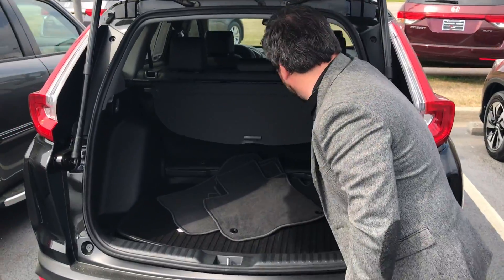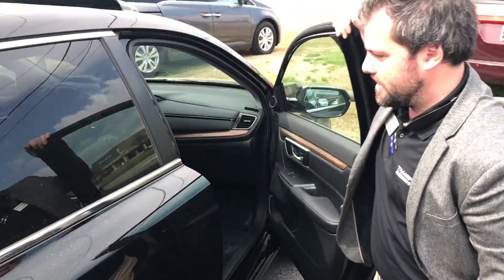2018 CRV for Deborah from Zac Franks at Tameron Honda in Birmingham